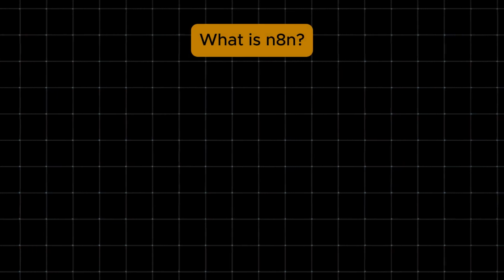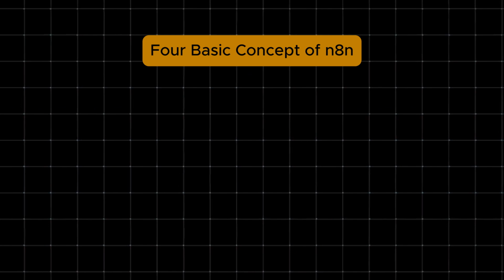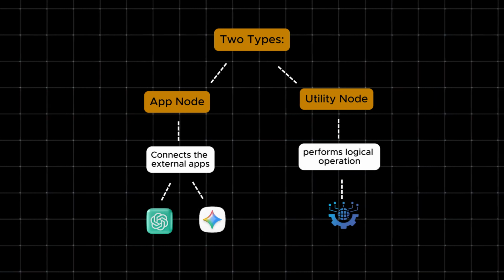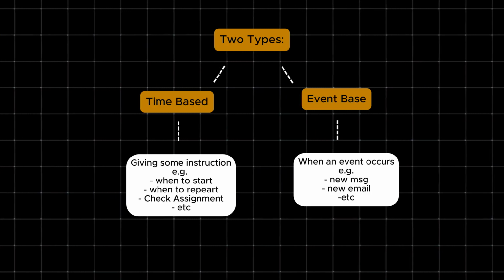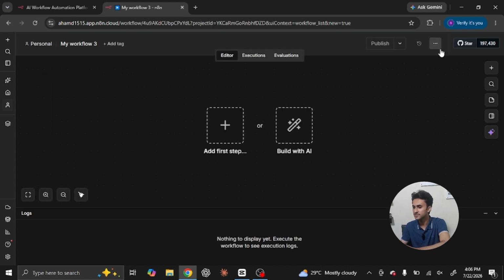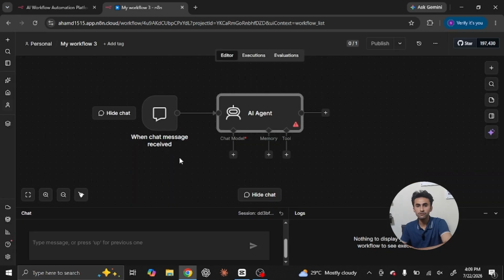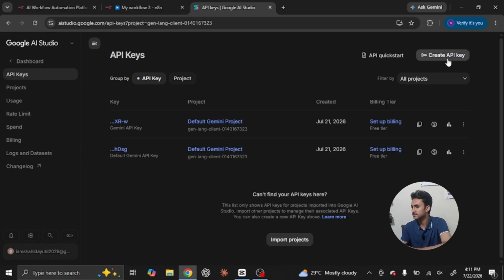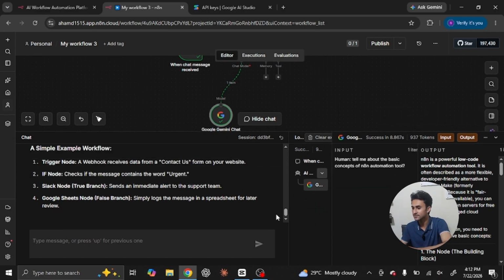n8n Tutorial for Beginners | Build Your First AI Chatbot (NO CODING)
Want to learn n8n but don't know where to start?

In this beginner-friendly tutorial, you'll build your first AI Mini Chatbot from scratch using n8n. I'll explain every step in a simple way so even if you've never used n8n before, you'll be able to follow along.

What You'll Learn:

✅ How n8n workflows work
✅ Trigger, AI Agent, Memory & Chat Model
✅ Build a working AI Mini Chatbot
✅ Beginner-friendly explanation

If you're interested in AI Automation, this is one of the best projects to start with.